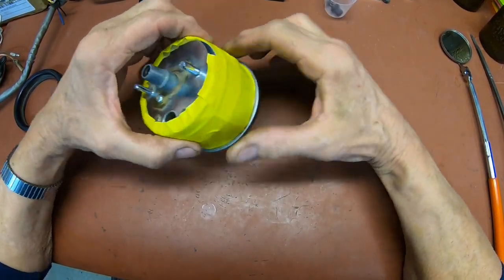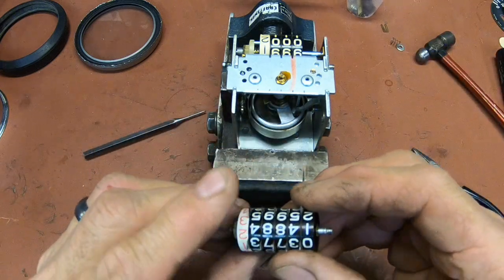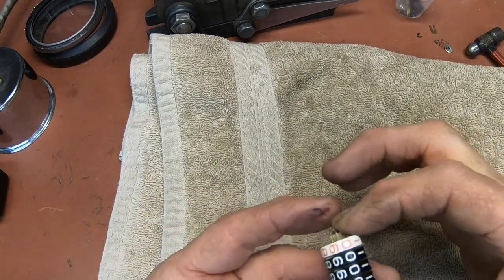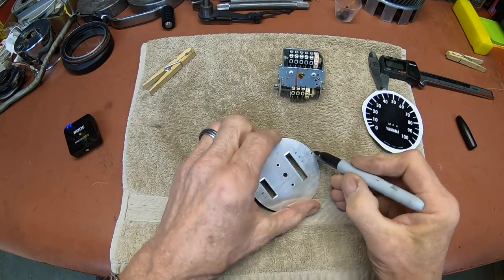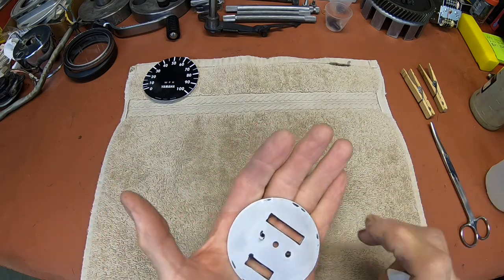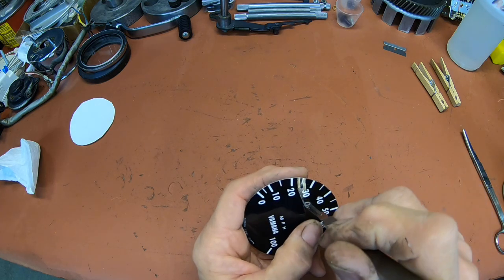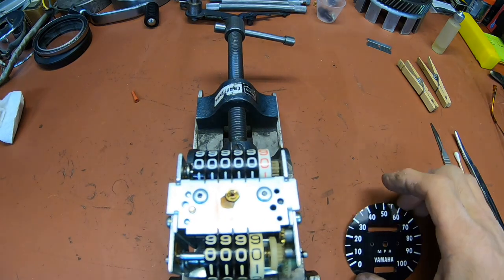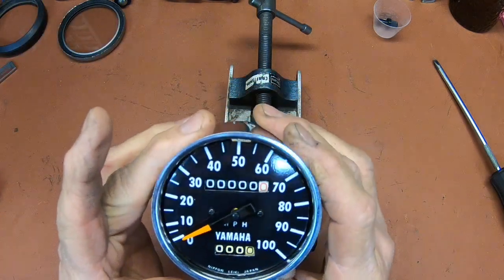Yamaha Enduro Speedometer refacing, CT1 175 Enduro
In this video I disassemble the Yamaha 175 Enduro Speedometer, clean, reface, reset to zero, and reassemble with a new trip odometer boot.